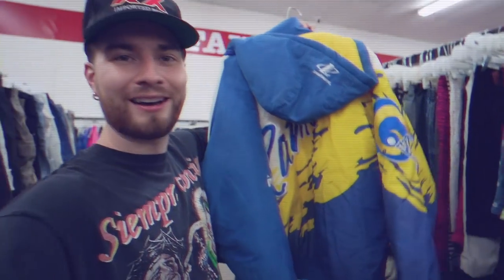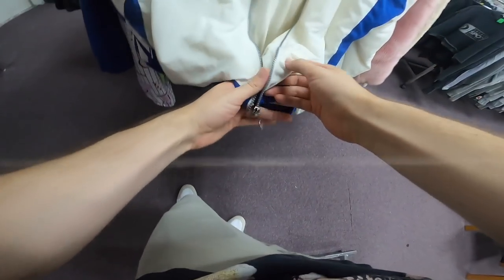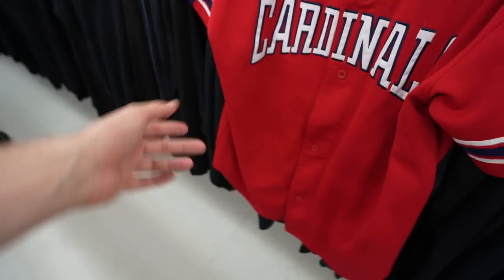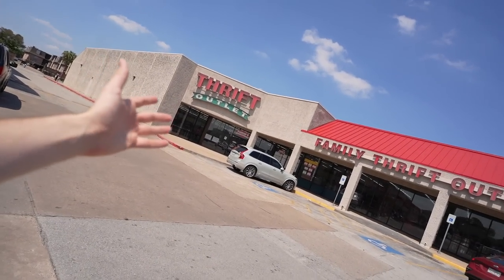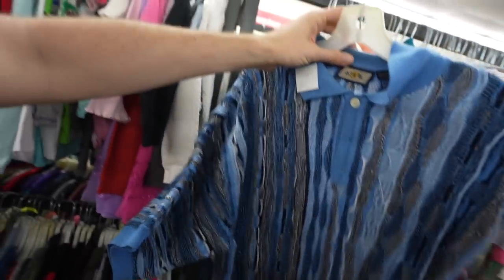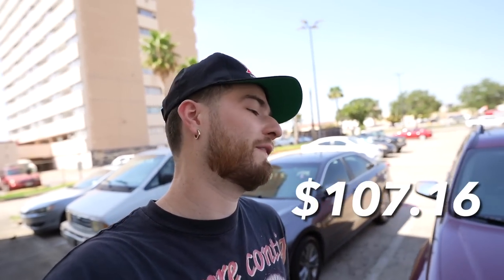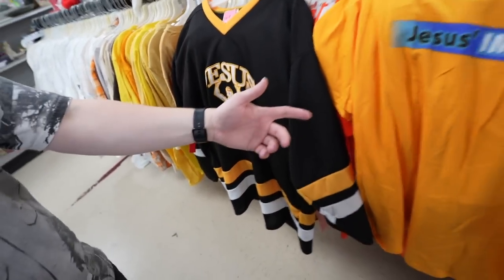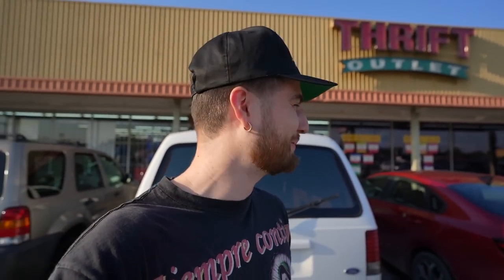Turning $0.01 Into $35,000 In The Thrift Store! Ep. 14 | Paying Off My House